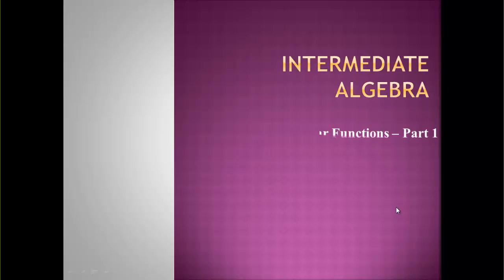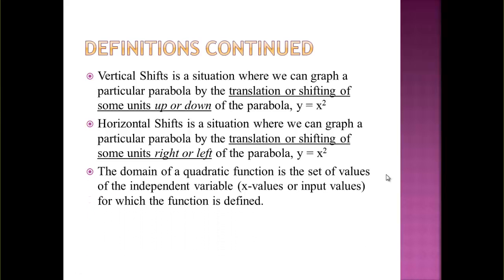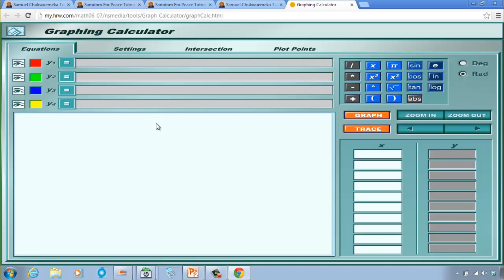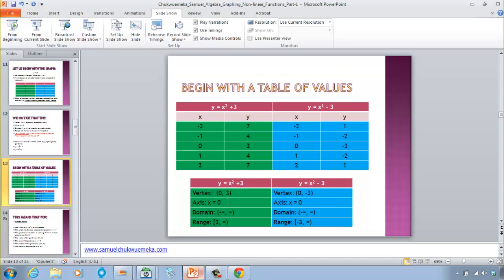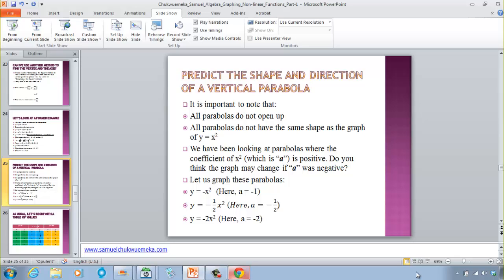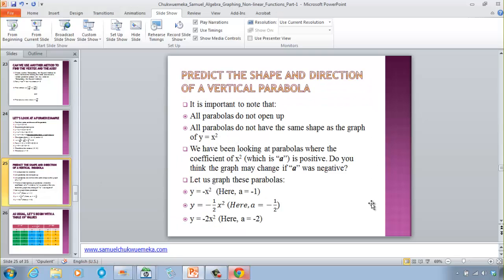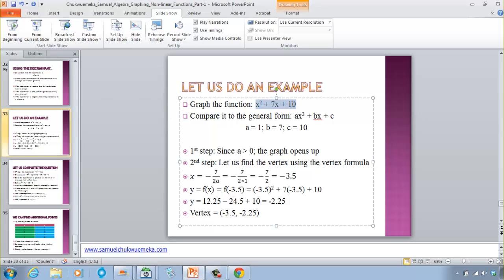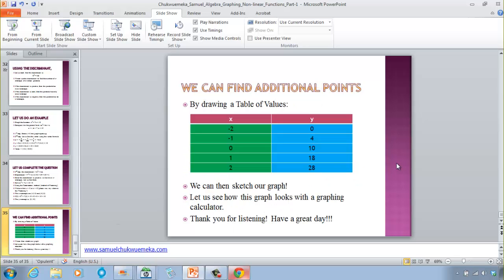Graphing Quadratic Functions - Part 1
This video is part of a video playlist on Quadratic Expressions, Equations, and Functions. It clearly explains and demonstrates in details, the steps involved in graphing quadratic functions (vertical parabolas). Several examples were given.